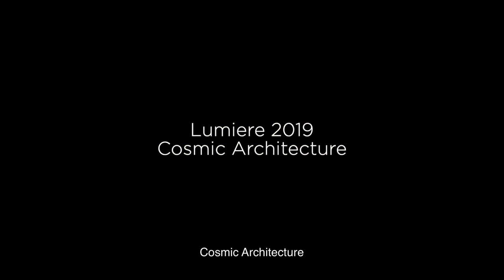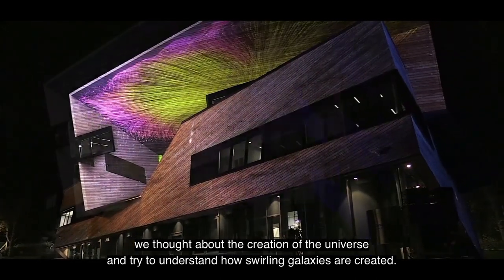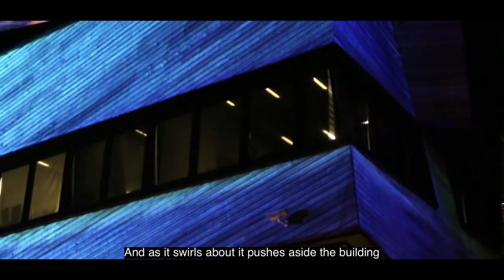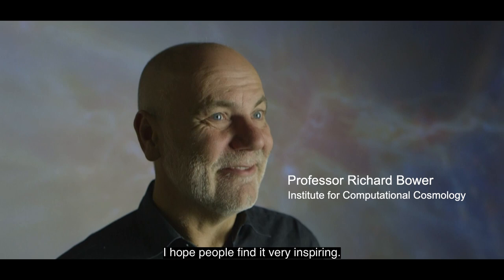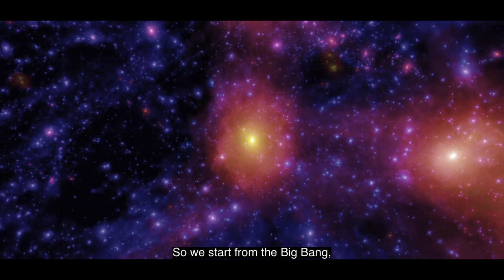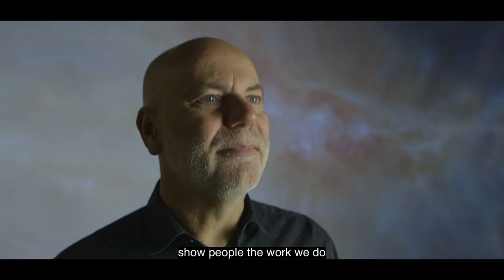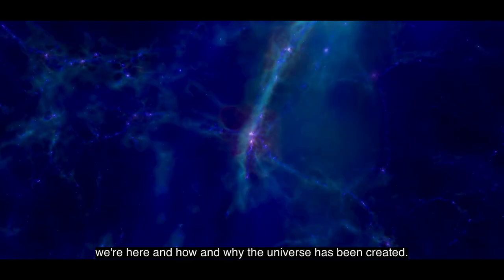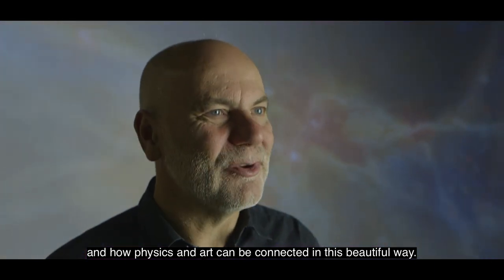Lumiere Durham 2019 – Cosmic Architecture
Cosmic Architecture – inspired by the work of our Institute for Computational Cosmology – returns to Lumiere Durham 2019 from 14 to 17 November.
The installation, created by artist Nina Dunn and sound engineer John Del’ Nero, is based on supercomputer simulations of the cosmos produced by the EAGLE project to understand how galaxies form and evolve.
You can see Cosmic Architecture at our Ogden Centre West, Lower Mountjoy, Durham, throughout the Lumiere festival.